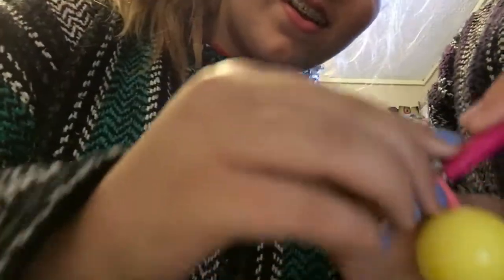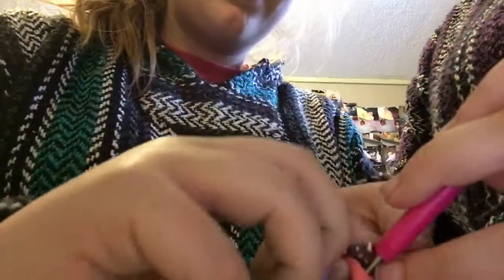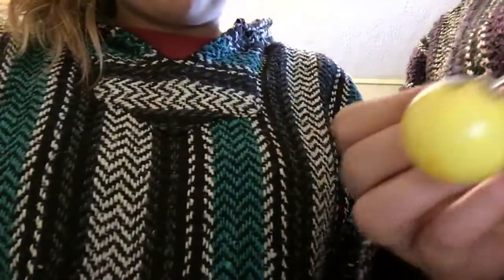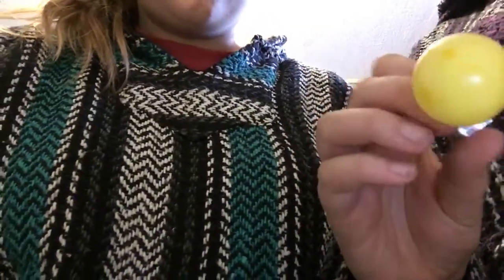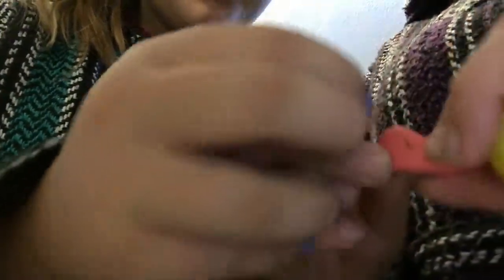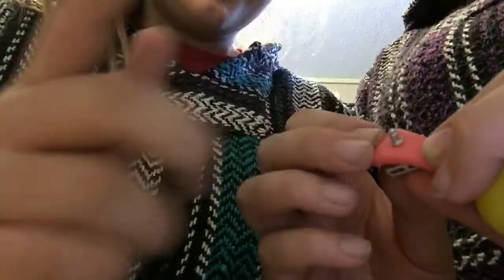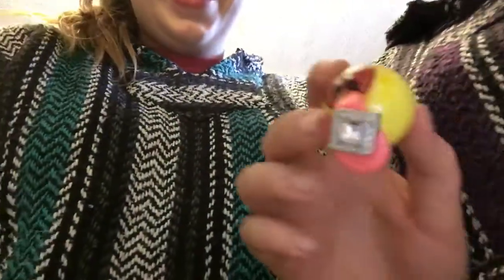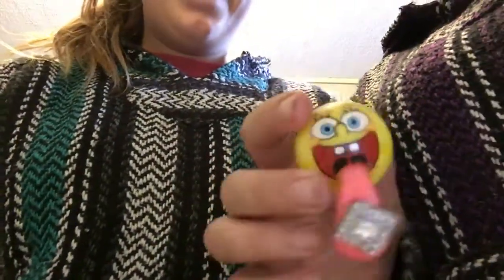Piercing SpongeBobs tongue (NOT CLICKBAIT)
Spongebob ma boiii got sum ice on his taster